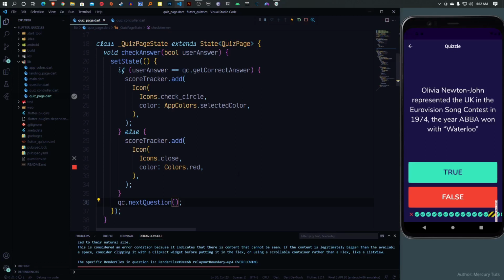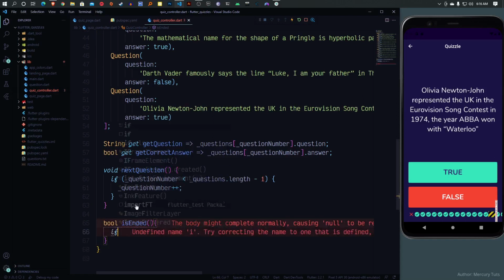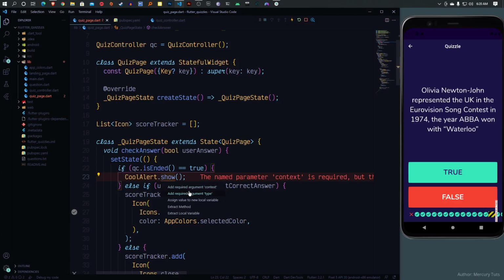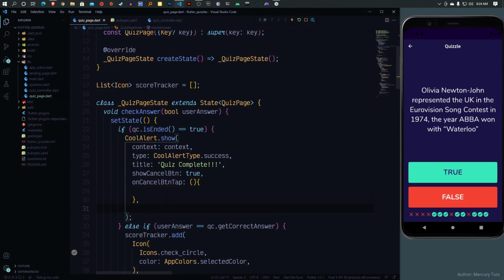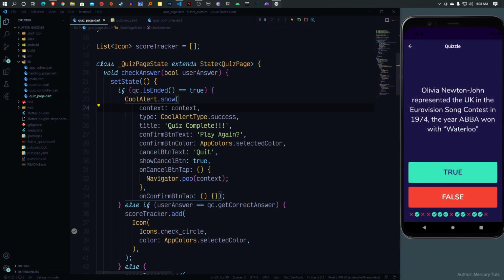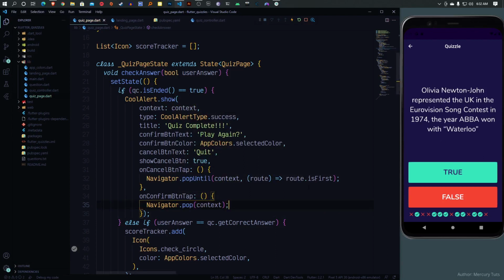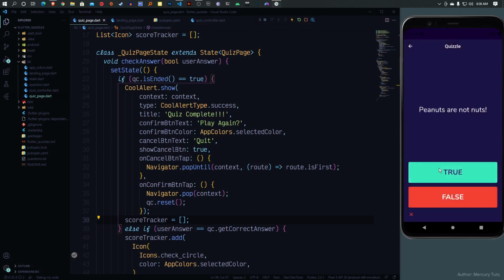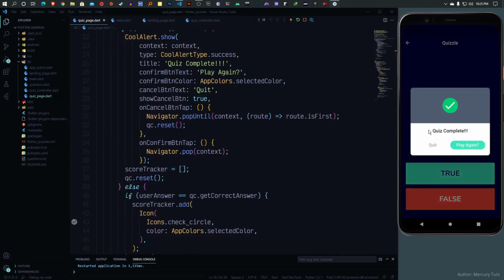FLUTTER QUIZ APP - QUIZZLES FINAL EP-17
In this video, we complete the Flutter quiz app Quizzles.